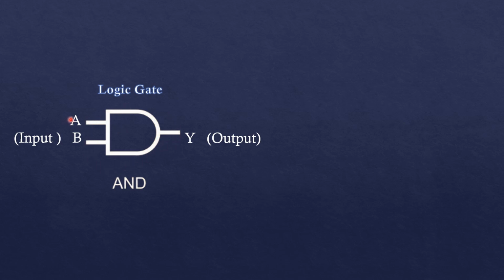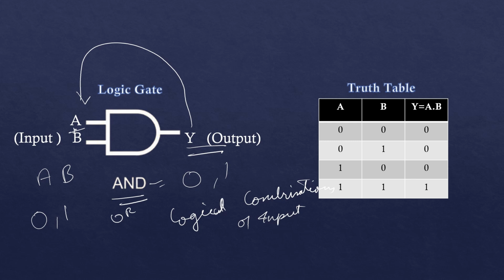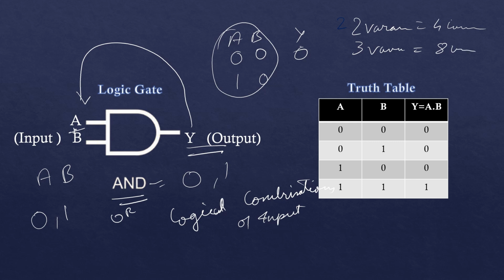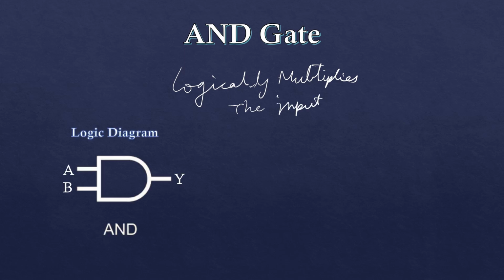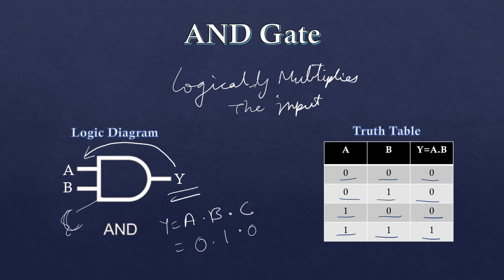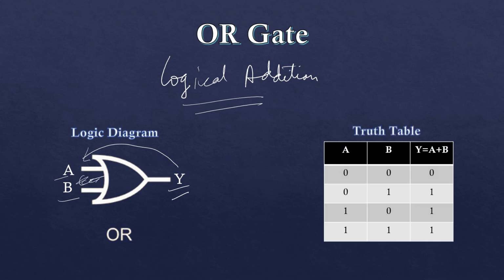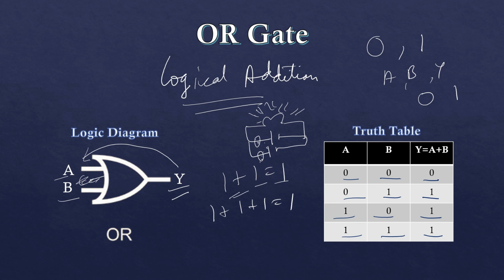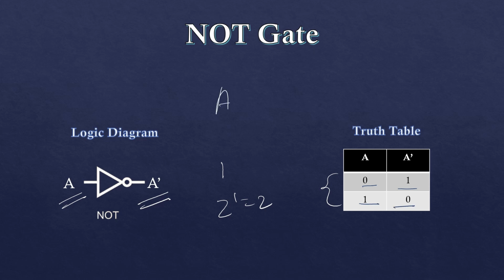Basic Logic Gates in English | AND gate, OR gate, NOT gate (Detailed - From Scratch)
Here I am Computer Science & Engineering student and have an enthusiasm of teaching others the basics concepts of Engineering. As I hope that fundamental is base to understand whole concept. So I try my best to explain it to my friends watching here .

0:00 Introduction
0:16 Logic Gates Basics for Beginners
3:22 Basic Logic Gates
3:39 AND Gate
5:31 OR Gate
7:49 NOT Gate